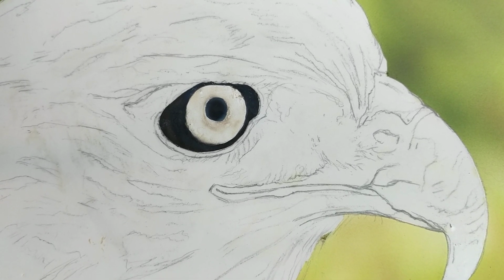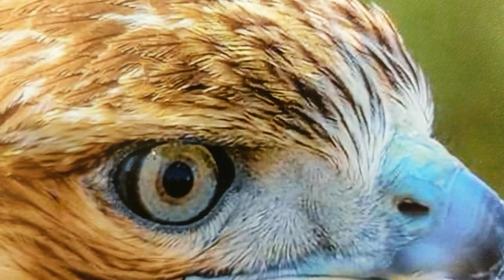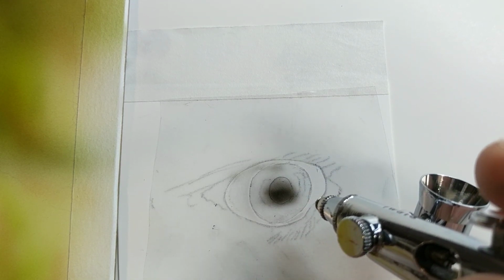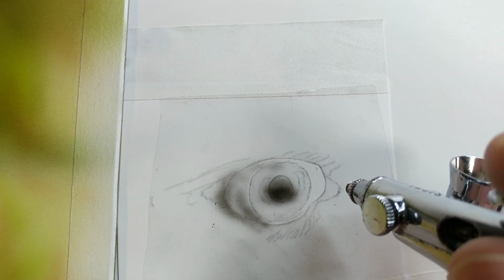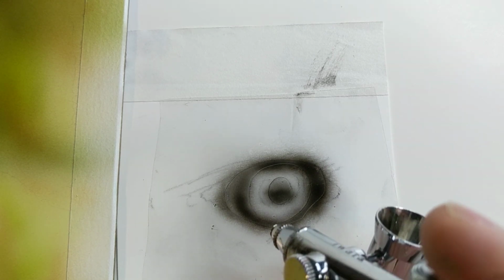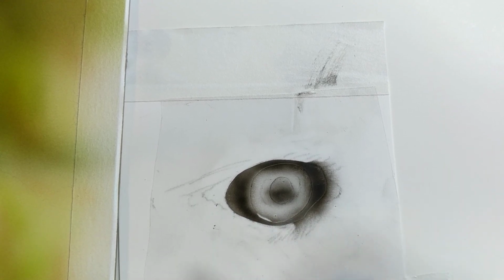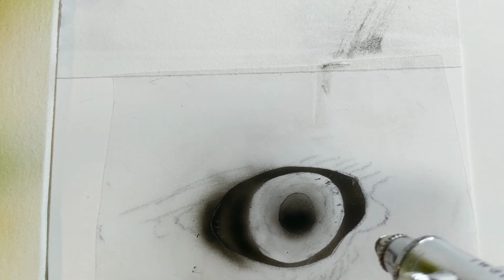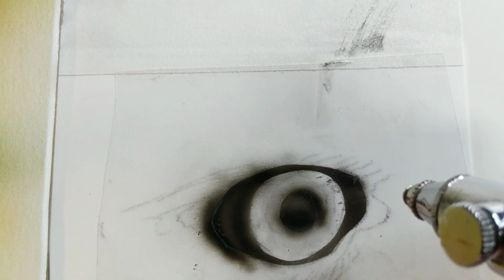How to paint a realistic Hawk's eye... first stage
Starting the Hawk's eye.